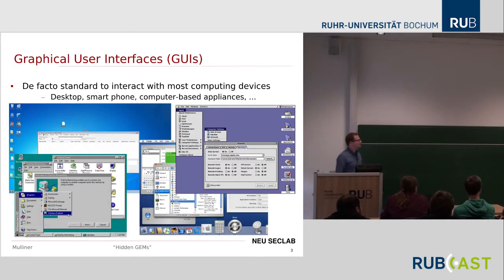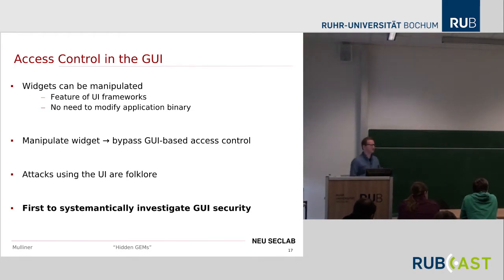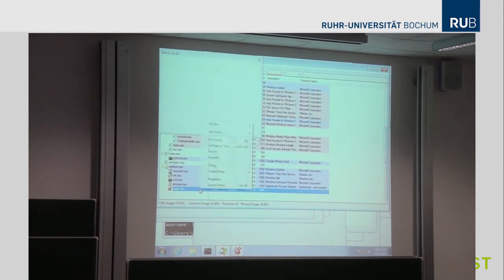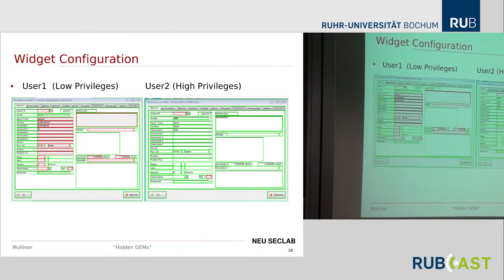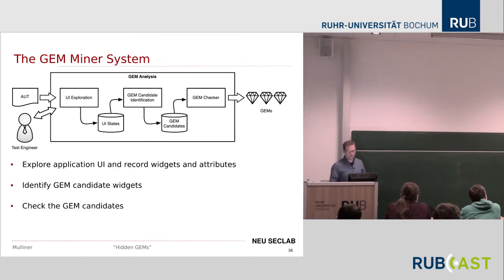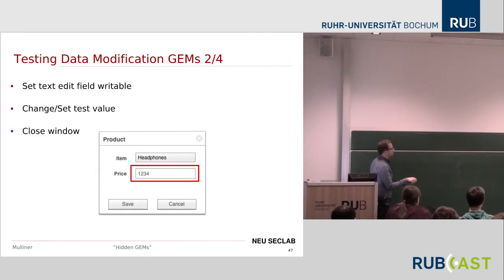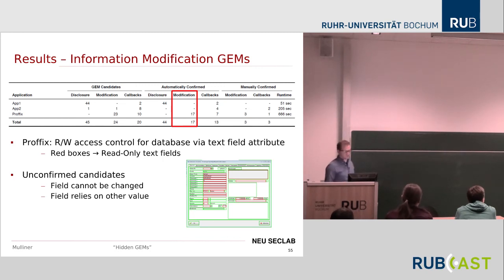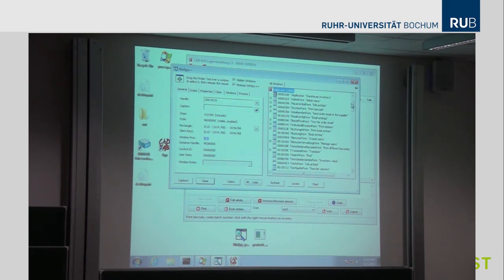Collin Mulliner - Hidden GEMs: Automated Discovery of Access Control Vulnerabilities in GUIs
Graphical user interfaces (GUIs) contain a number of common visual
elements or widgets such as labels, text fields, buttons, and lists.
GUIs typically provide the ability to set attributes on these widgets to
control their visibility, enabled status, and whether they are writable.
While these attributes are extremely useful to provide visual cues to
users to guide them through an application's GUI, they can also be
misused for purposes they were not intended. In particular, in the
context of GUI-based applications that include multiple privilege levels
within the application, GUI element attributes are often misused as a
mechanism for enforcing access control policies.